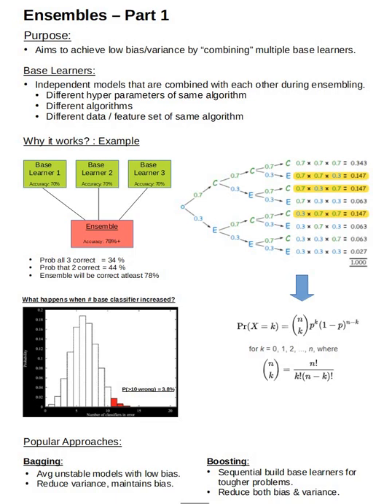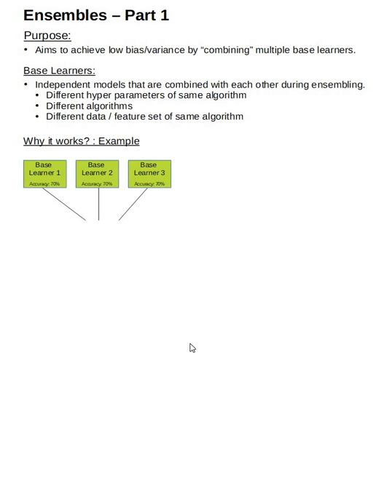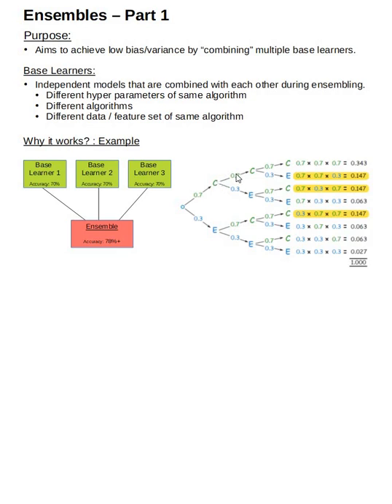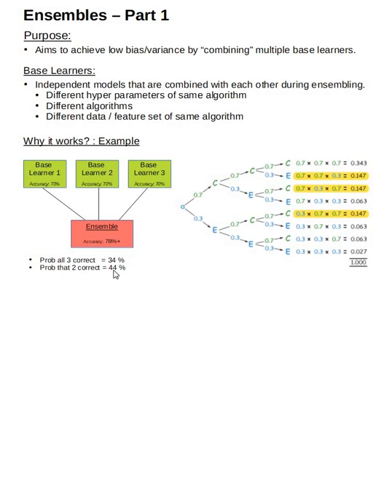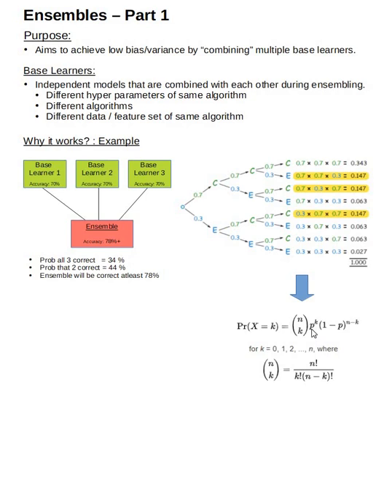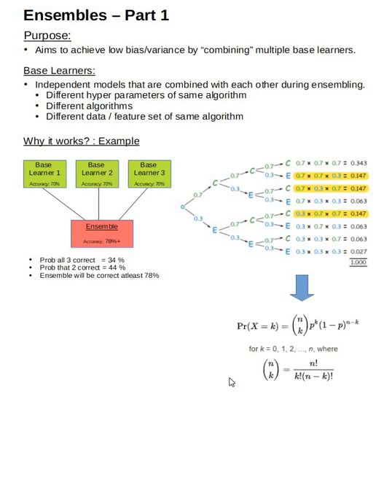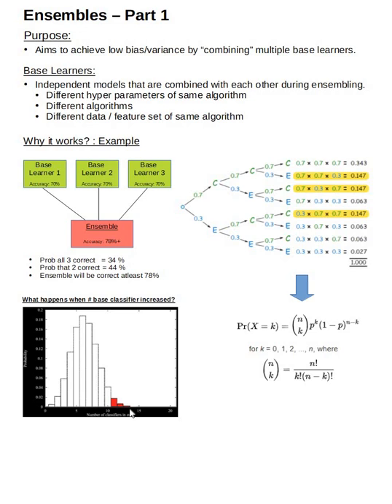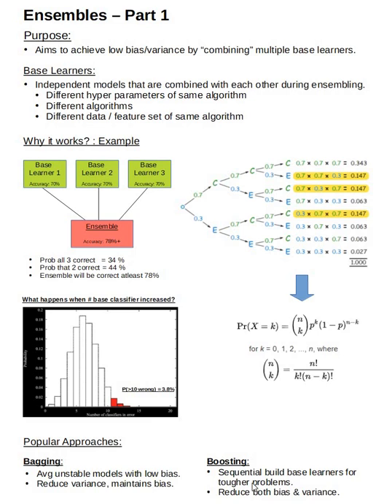Why Ensemble models predict better ? What is the probabilistic advantage with Ensembling models?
Why Ensemble models predict better ? Why Ensembles work?  - Clearly explaining step by step on the  probability calculation showing why and how ensembles actually gives you the edge in your prediction.? why Ensembled model wins Kaggle?
Get ready for your interviews understanding the math behind algorithms.